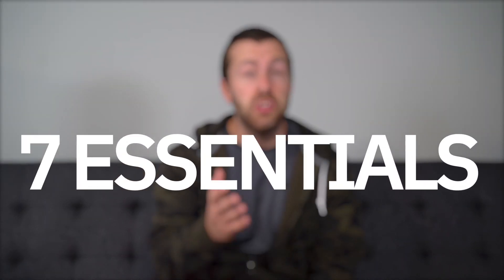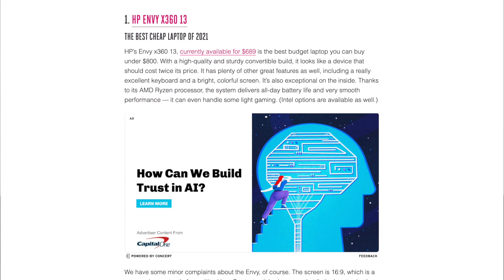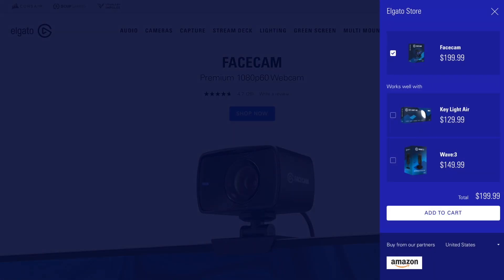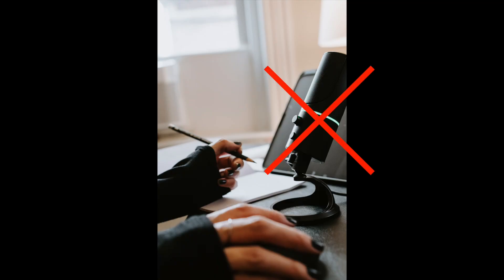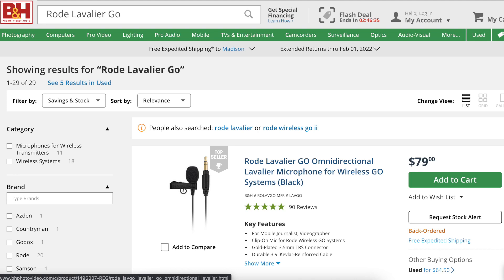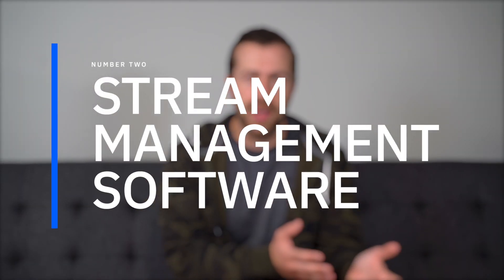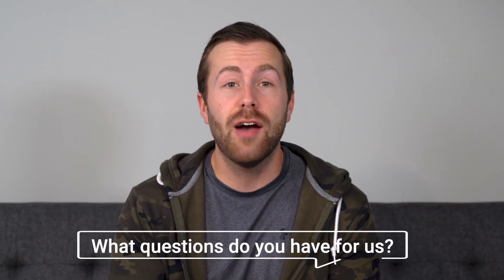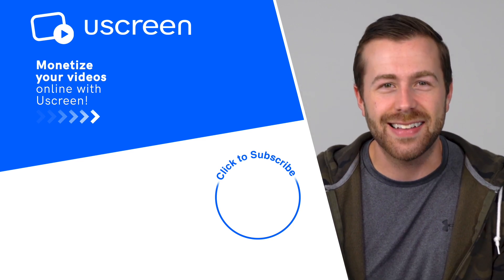The Ultimate Live Stream Yoga Class Equipment Checklist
Ready to jump in and figure out how to live stream your next yoga class online? You're in the right place.

This video will walk you through the 6 essential things you need in order to live stream your yoga classes. From extremely affordable camera recommendations to one essential you might regularly overlook, we're here to help you successful stream your yoga classes including specific recommendations.

Chapters
00:00 - Computer
01:20 - Camera
02:25 - Connect
03:12 - Microphone
05:32 - Software
07:17 - Internet
07:56 - Lighting

Uscreen Health & Fitness helps you monetize your fitness content online. On this channel we help health & fitness content creators with tangible and tactical content that will help move their businesses forward. We understand the frustration that content creators face online, and work hard to give you the tools you need to build your influence and monetize your content!

As a leading video monetization platform, our mission at Uscreen is to empower you to follow your passion and make money doing what you love.

If you are a video creator (YouTuber or not), subscribe to our channel for weekly videos where we’ll explore how to grow your platform, build your influence, and monetize your content online.